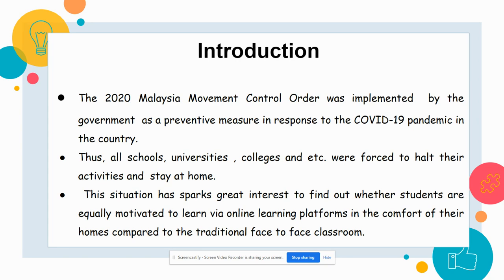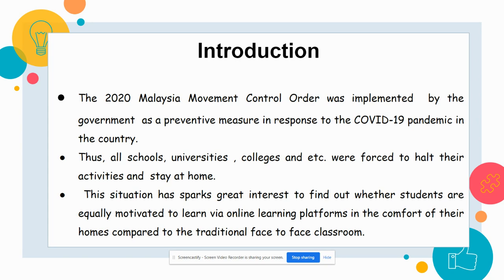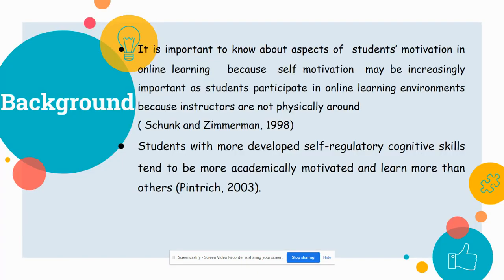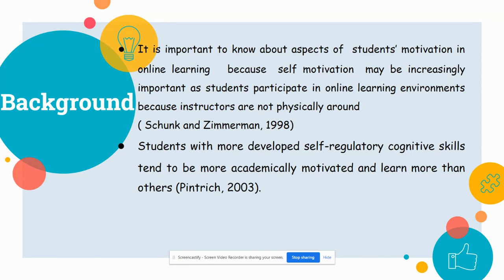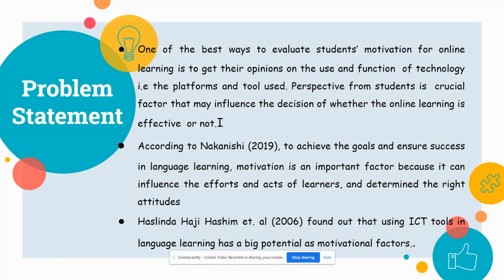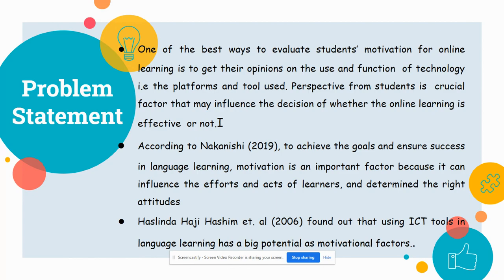Untitled: May 6, 2020 4:54 PM